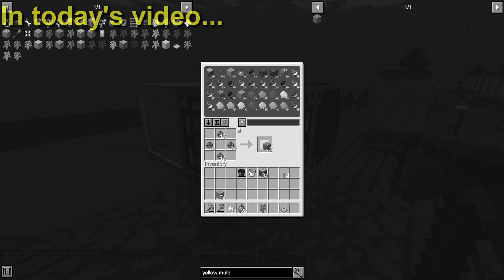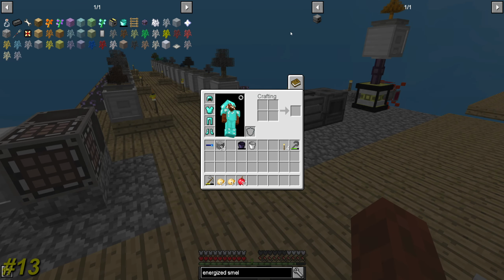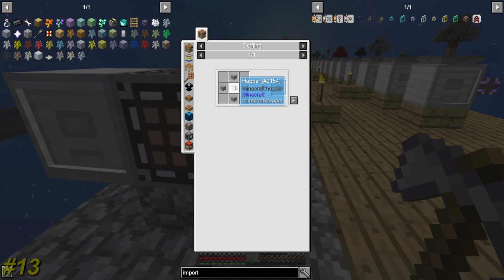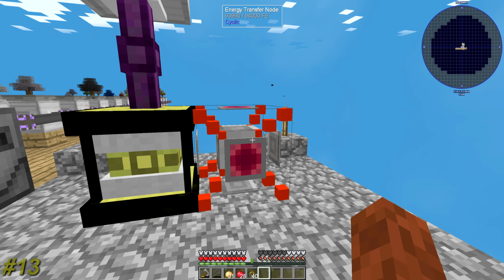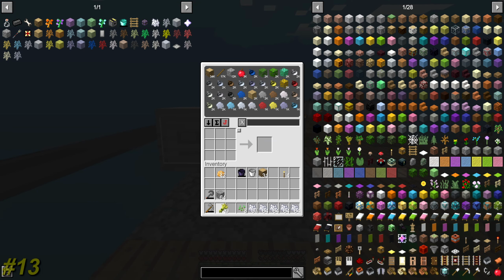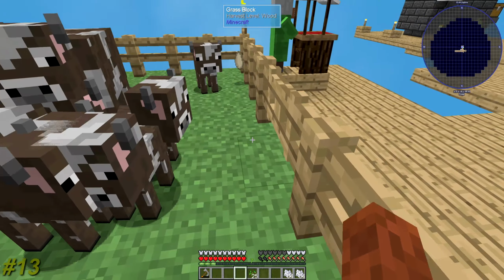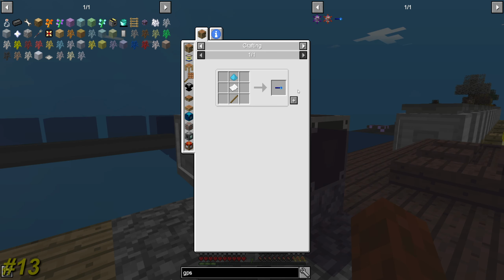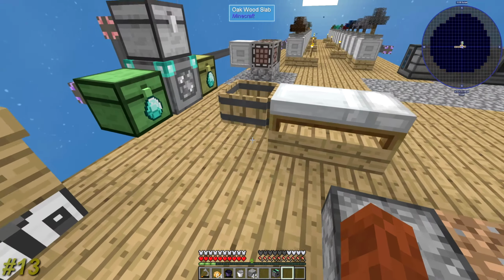DON'T EAT THE YELLOW MULCH! (SkyFactory 4 #13)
Let's work on getting yellow mulch and an energized smelter this episode.

➤ WANT MERCH?!